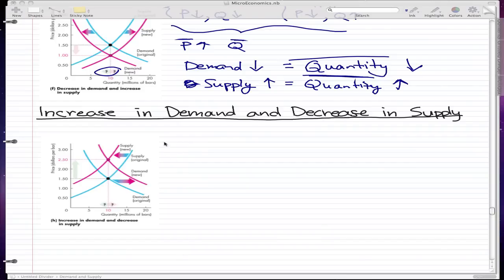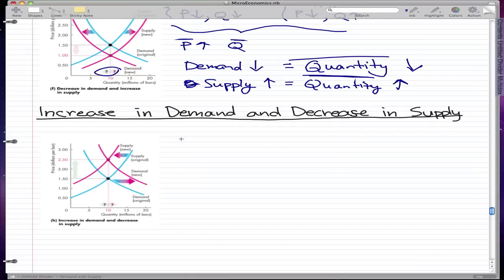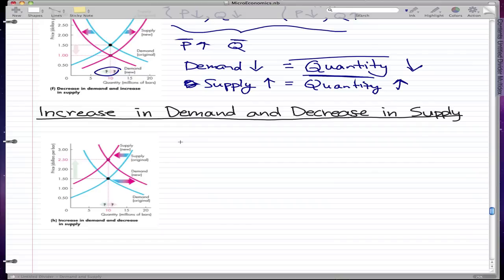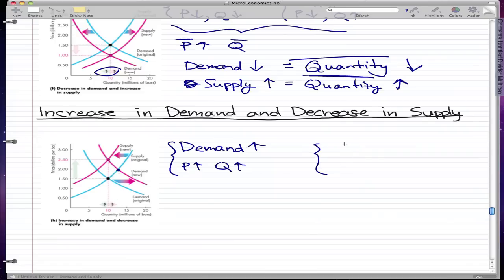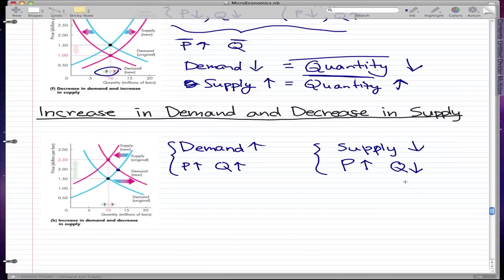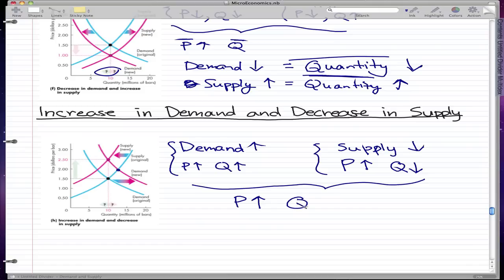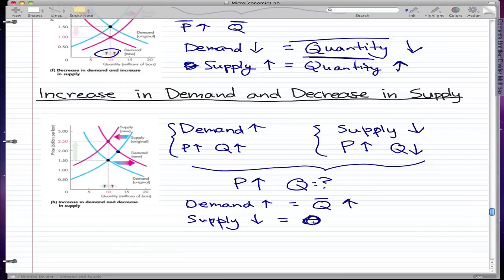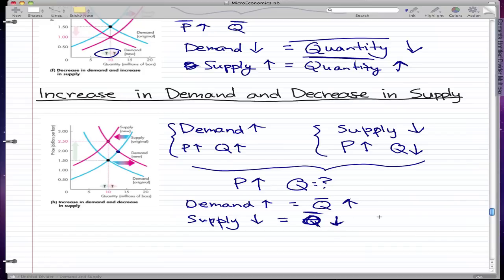Microeconomics - 41: All Possible Changes in Demand and Supply (P3)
CONTINUATION OF LAST VIDEO
The following changes are covered:

Change in demand w/ no change in supply,
Change in supply w/ no change in demand,
Increase in both demand and supply,
Decrease in both demand and supply,
Decrease in demand and increase in supply,
Increase in demand and decrease in supply,

and their effects on Price and quantity